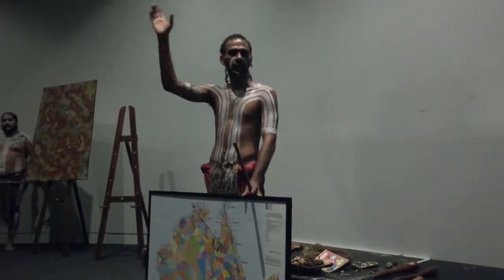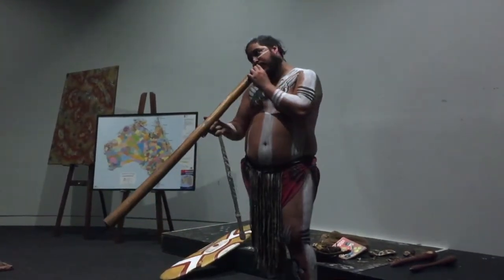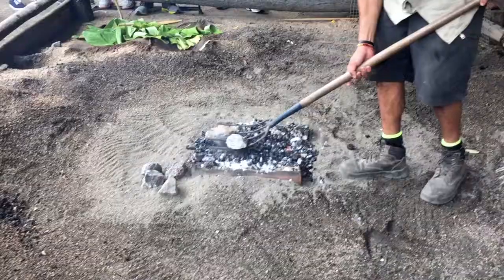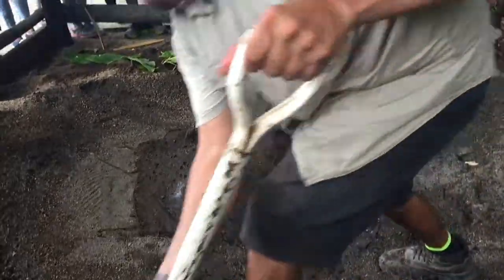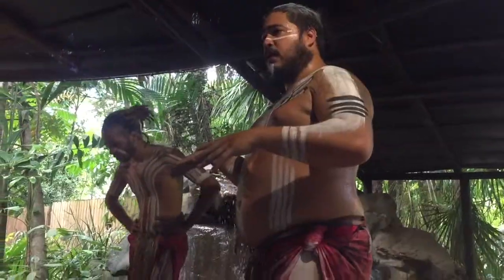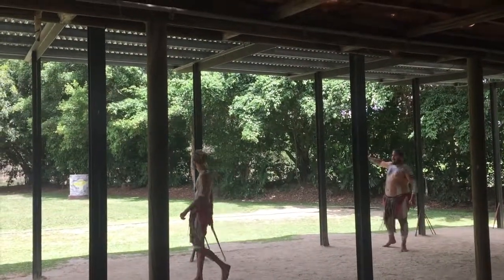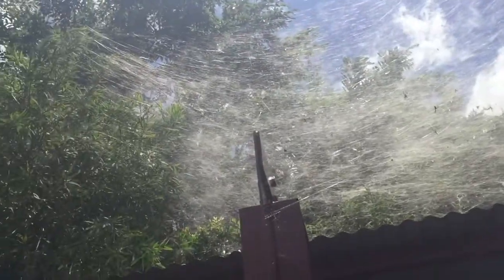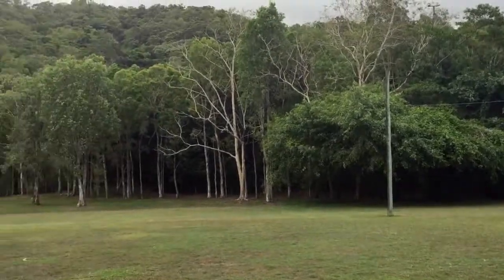16. Australia · Cairns - Tjapukai Cultural Park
My experience of Aboriginal Culture at Tjapukai. There was so much activity It was difficult to record everything. You were greeted with face painting, there were demonstrations of musical instruments, education about the hundreds of aboriginal tribes across the country, then immersed into their storytelling about history and heroes in their spectacular advanced projection theatre (not shown), watch them cook and taste it, joined in on their traditional singing and dancing, create fire, learn about aboriginal medicine, try bush food, paint your own boomerang, throw a boomerang, chuck a spear and so much more...

Footage captured with GoPro Hero4 Silver and Edited in iMovie 10.